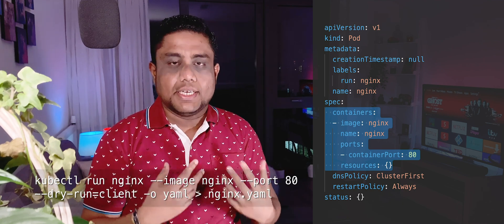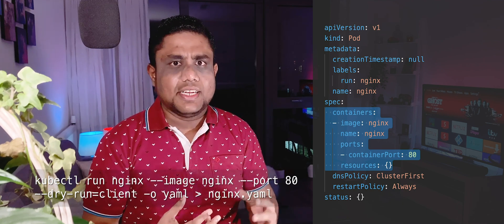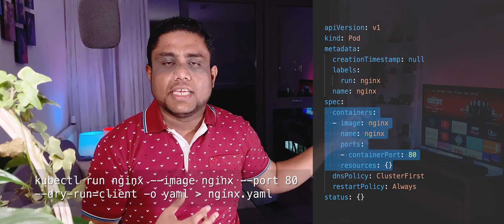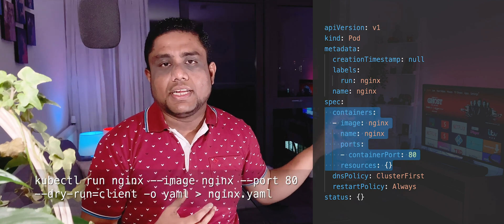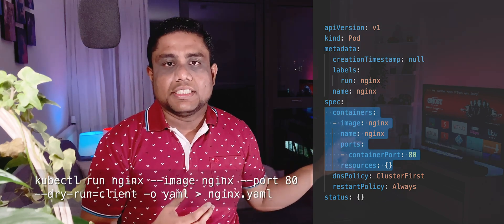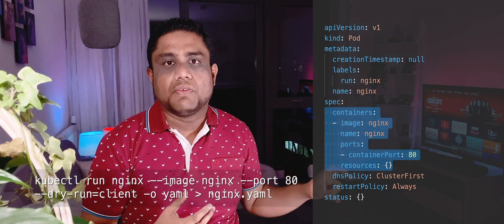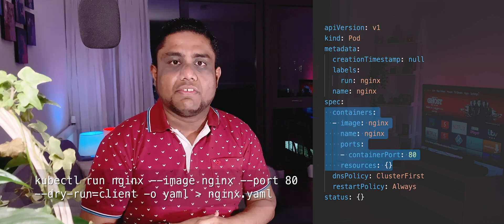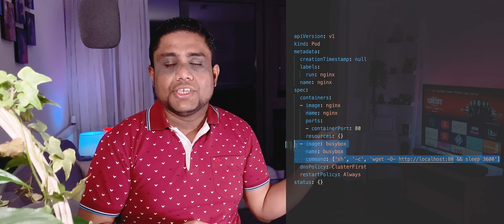4.0. Kubernetes Multi-Container Pods Domain - Introduction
Kubernetes Multi-Container Pods Domain